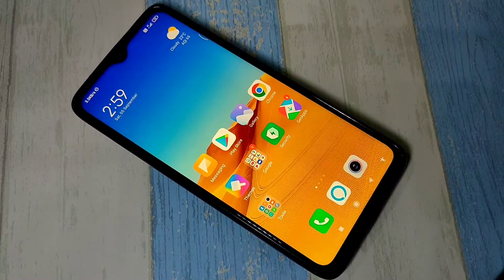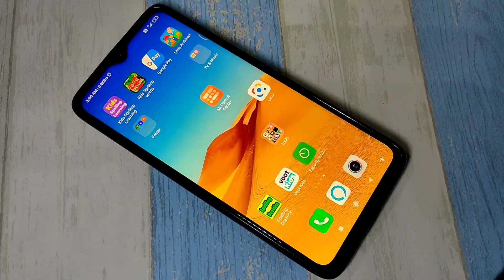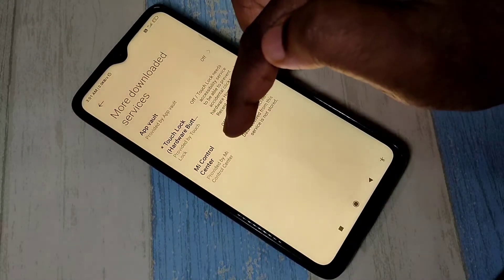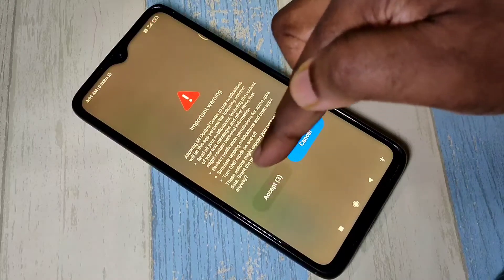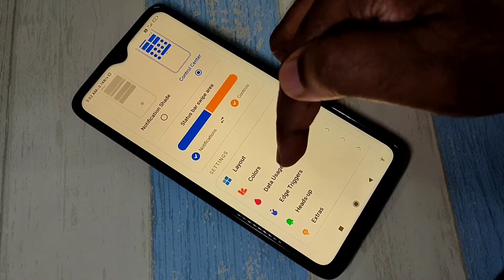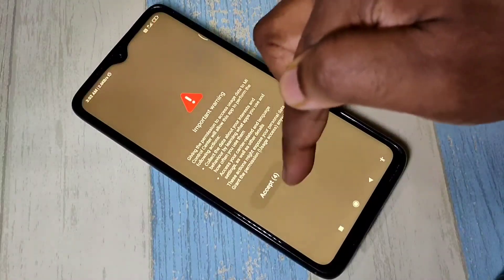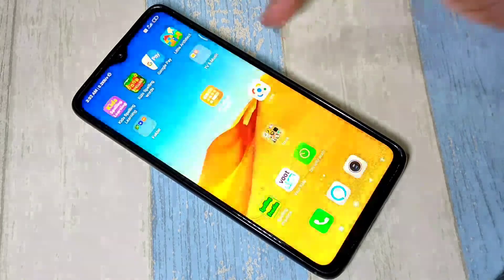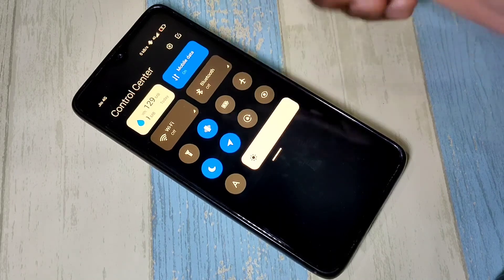How to Install MIUI 12 Control Center in any Android Phone | MIUI 12 Control Panel in any Android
How to Enable MIUI 12 Control Center in any Android Phones
MIUI 12 Control Center in any Android devices